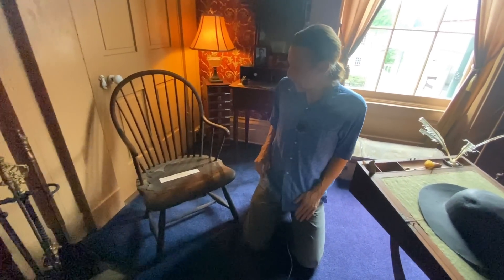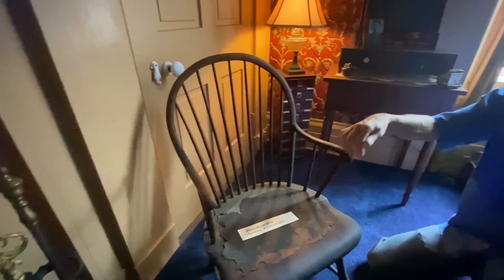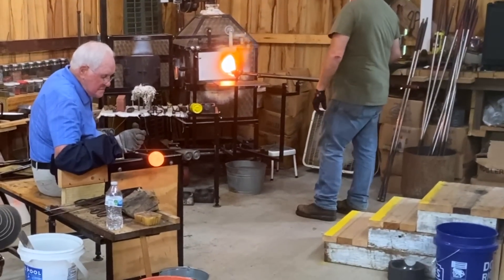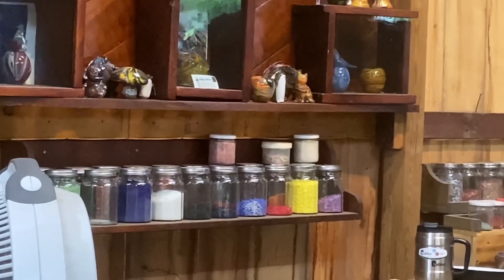HAUL AT THE HALL! | APPRAISING THE MUSEUM | LIVE GLASSBLOWER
$20K CLOCK & VINTAGE FASHION | APPRAISAL TOUR | FENTON'S FETTY

We literally go inside the museum to find true antiques and their values! An antebellum plantation becomes our workshop in this video, when we're asked to put on our appraisal hat and help describe, interpret and value everything from rope beds and lap desks to an 1830s tall case clock!

Henderson Hall has morphed from palace for the 19th century elite to a wonderful center of antique renaissance and skill! We hear the bagpipes and see a spinner as we enter the glassblowing arena on the grounds, where famed former Fenton glassblower Dave Fetty leads a demonstraton of the craft! We watch an alchemy of glass, minerals and chemistry become shaped and blown into designs we love and recognize.

With lots of actual prices and appraised values on all sorts of antique and vintage goods, we hope this experience helps collectors and resellers identify, understand and appreciate the history and beauty of antique furntiure, decorator items, Native American artifacts, vintage fashion and many other categories of wonderment we find in this venerable hall!

☀️  BTC: bc1qhcx6e3gp5kxv3rx696mhmsqfe0pv3chvpps0ku
☀️  ETH: 0xBbddAF1231944e7E6D0EA097Cb0609F1640537eF